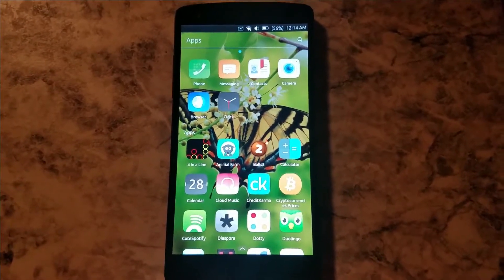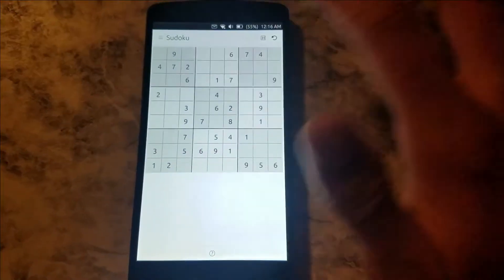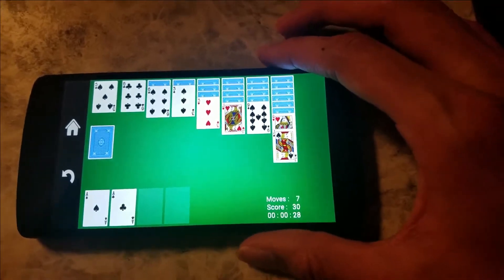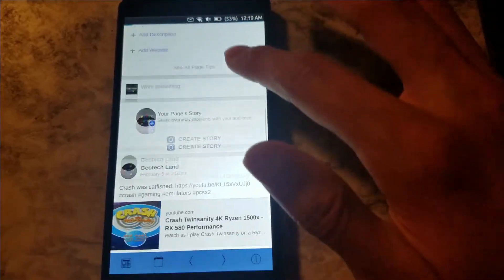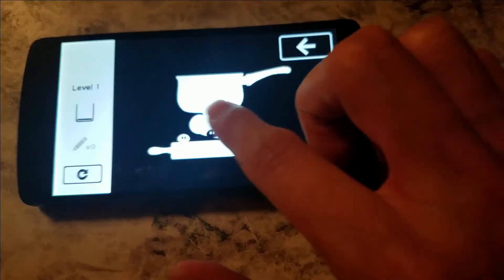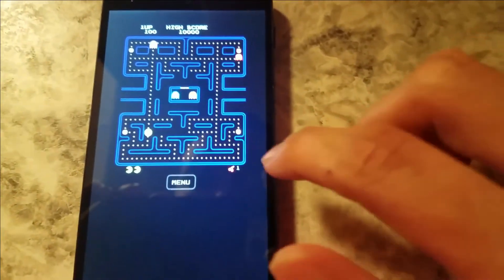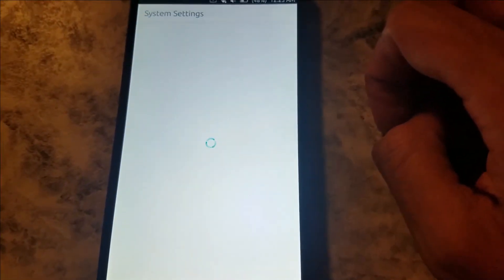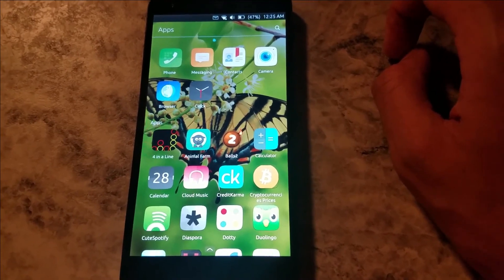Ubuntu Touch OS - The Open Store & Apps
The Open Store is the place to download new apps on the Ubuntu Touch OS